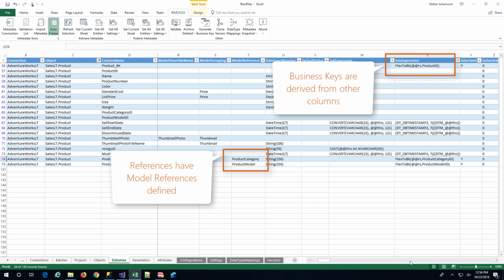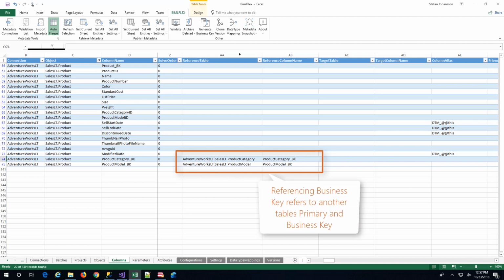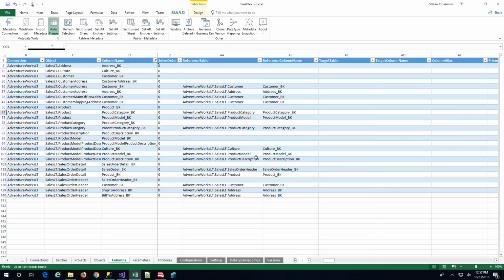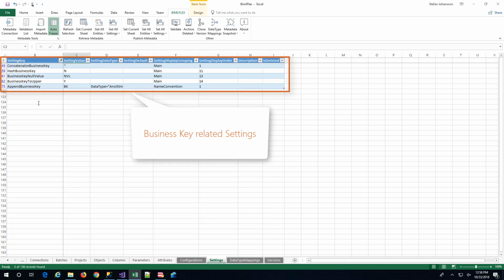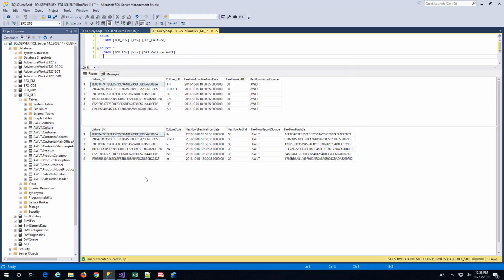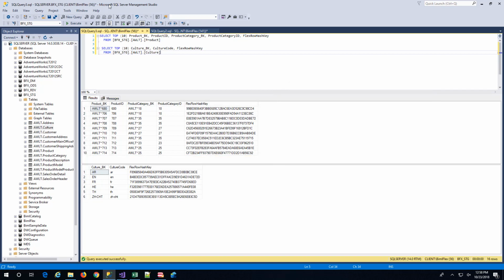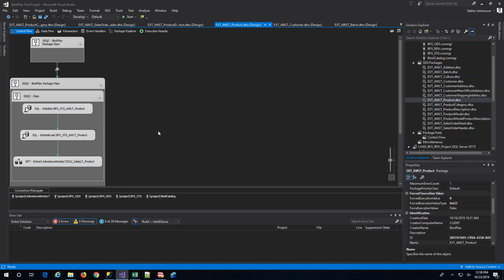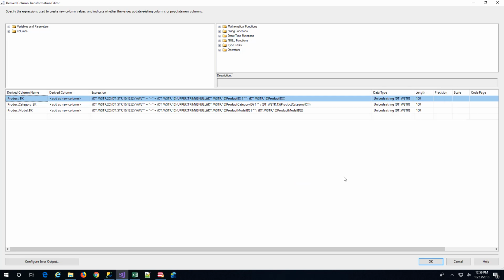Building Business Keys for Data Vault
The Business Key is the core information bearer in the Data Vault. It should ideally be an Enterprise Wide Business Key and directly map the same content across source systems. As that is rarely the case, special considerations are required to craft these Business Keys from the contents of different source systems.

Business Keys have a few predefined rules in BimlFlex:

* Business Keys are always stored as a Unicode String. The default length is 100 characters but can be expanded when needed
* Business Keys are always a concatenated representation of all relevant columns. The default concatenator character is `~`
* Business Keys are Upper Cased by default. As the Business Key is hashed and the default SQL Server database settings are for case insensitive databases this is a requirement to be able to accommodate the same key with different casings.
* All columns that are part of the Business Key are by default accelerated and stored in unaltered form in a Satellite.

By using the `FlexToBk()` function it is possible to create the Business Key from any source columns. The function allows using the `@@rs` shortcut to inject the current connections Record Source code in the Business Key. This allows for easy differentiation between the same key value with different meaning from multiple sources.

BimlFlex Excel provides a `Generate Business Key` button that will create a Business Key column from the selected source columns and add it to the metadata. It can optionally add the `@@rs` shortcut code and set the created key to the main Business Key of the table.

For the trial process, the Primary Keys of the source tables are used for most Business Keys. As they are sequence keys the record source code is added through the `@@rs` shortcut. For other sources where there are codes that can be used directly as Business Keys it is possible to just apply the `FlexToBk()` function. This is exemplified by the Culture entity.